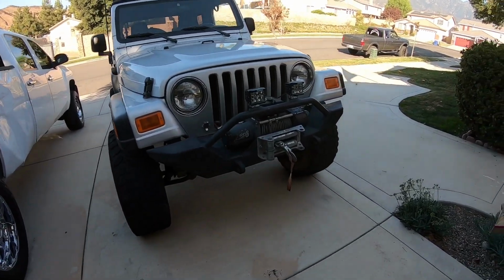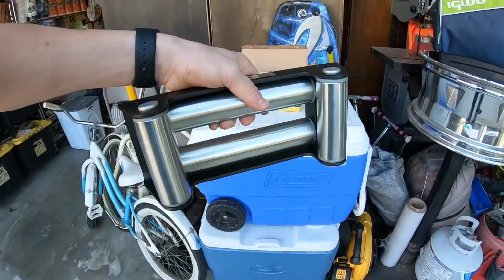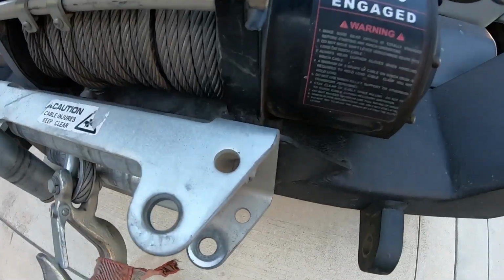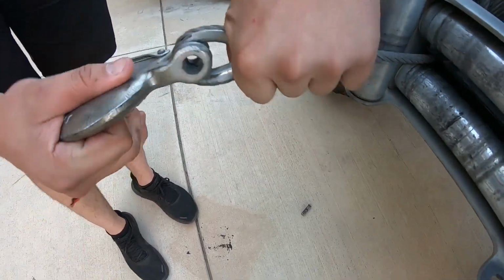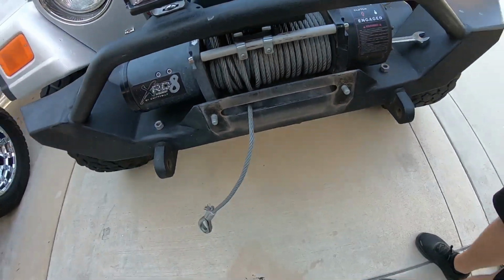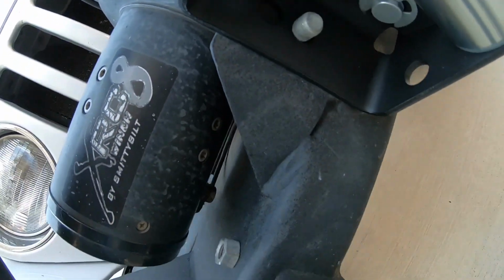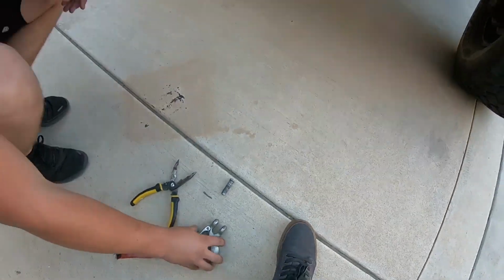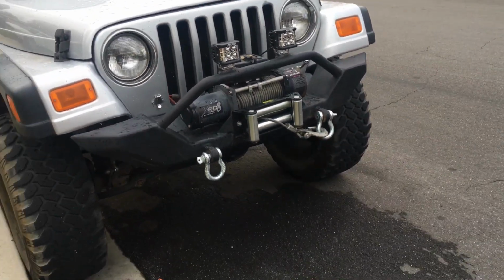Winch Fairlead Replacing and Install Jeep TJ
Replacing and installing winch fairlead roller on Jeep TJ.
Front end makeover also added 3/4 D ring shackles. New look.